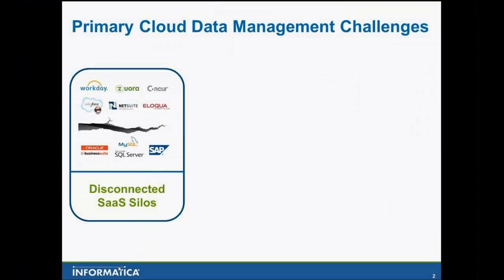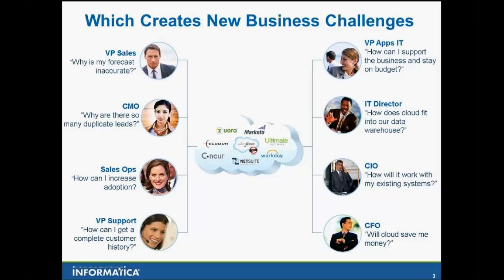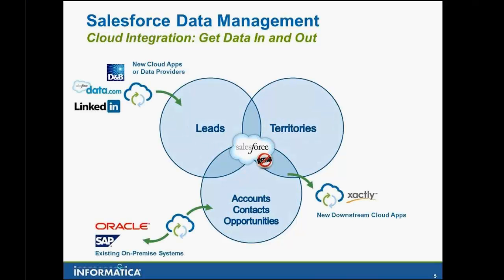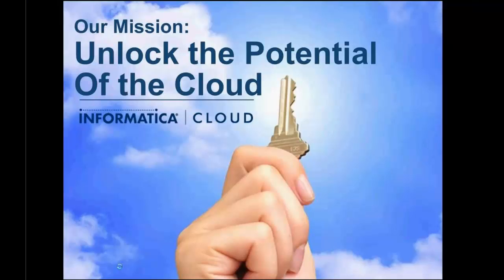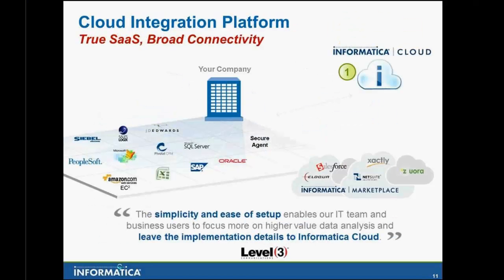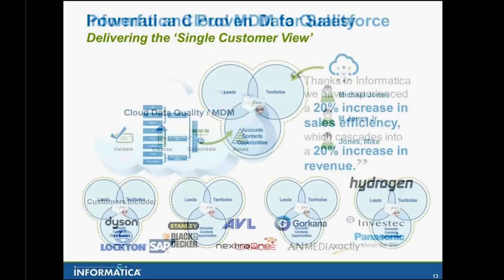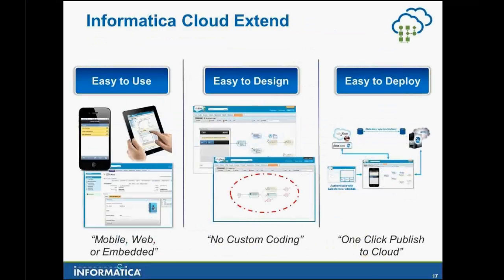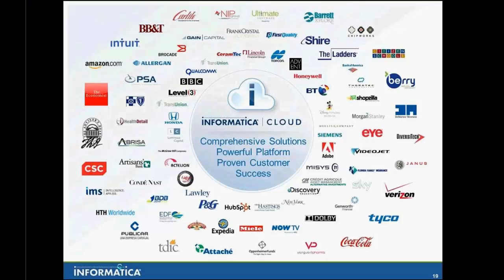Informatica Cloud Overview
With the widespread adoption of cloud applications (SaaS) and platforms (PaaS) it's never been more important to not only remain in control of your data assets, but to be able to access, integrate, and trust them--wherever they are. As the industry-leading independent data integration company, Informatica is uniquely positioned to help companies that have invested in the cloud to derive the maximum value from their investment.

This introduction presentation outlines the key components of Informatica Cloud:

- Easy-to-Use Cloud Data Integration Applications
- Cloud Data Quality and Master Data Management for Salesforce
- Cloud Data Masking and Development
- Cloud Process Automation for Salesforce.com
- Integration Platform as a Service (iPaaS)